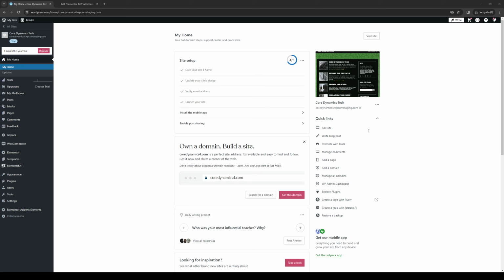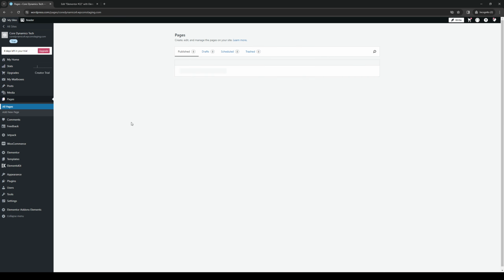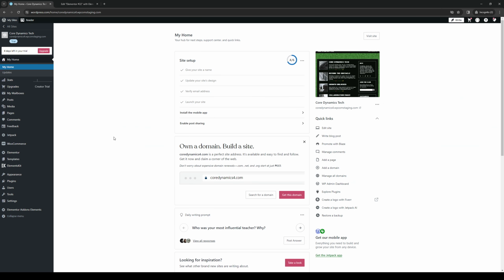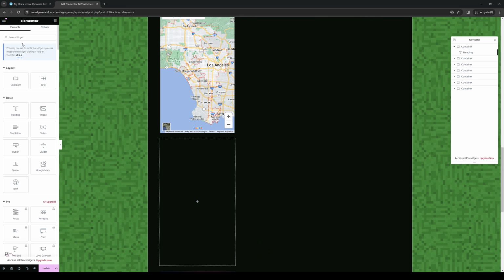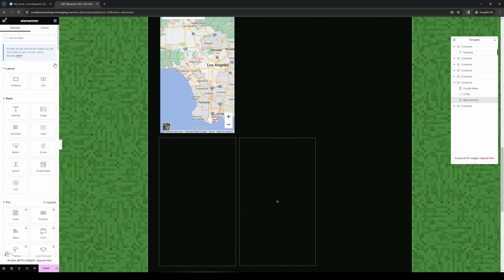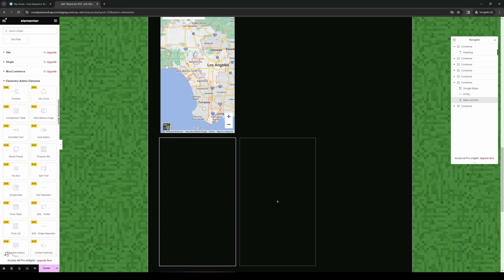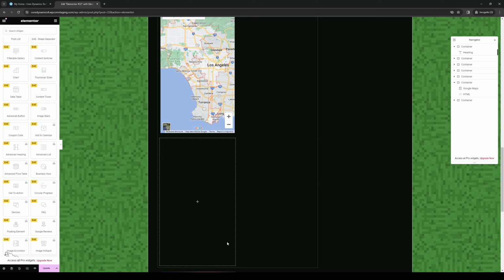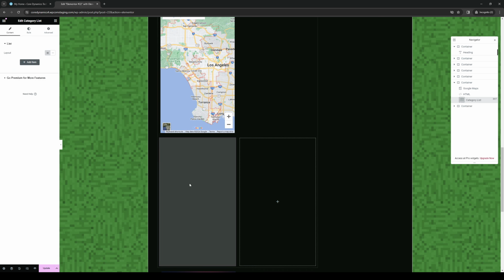How to Link WordPress Menu Items to Elementor Sections (Full 2024 Guide)